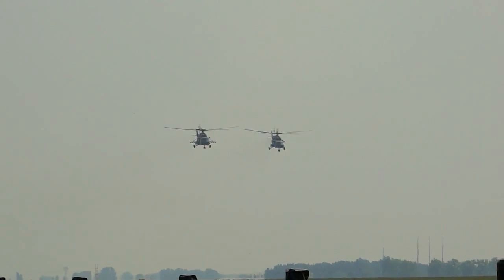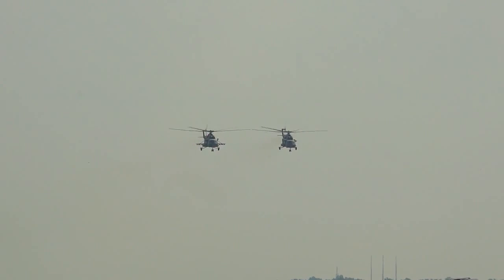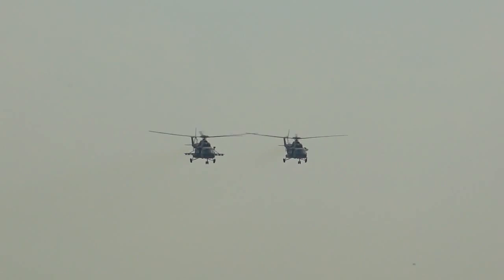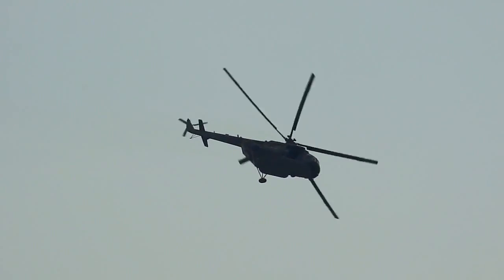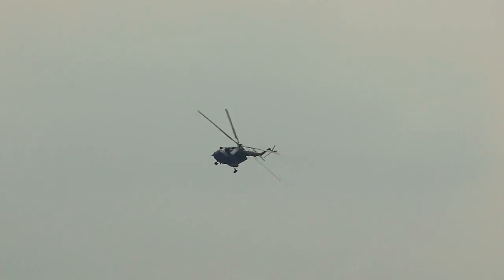Mi-171Sh Hippo Combat-Transport Helicopter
two Mi-171 (NATO reporting name "Hippo") was to take place on ILA Berlin Air Show as these are modernized versions of the Mi-8. And they didn't disappoint! Seeing two of those huge machines in a simulated search and rescue operation was highly impressive.
The Mi-171 medium multi purposes helicopter a modernization of the Mi-8. Its versatility and high performance characteristics made it the first popular helicopter in the world. Over 11,000 Mi-8/Mi-17 helicopters have been produced to date and they are in service in 80 countries. It is one of the most successful, reliable and durable medium multifunctional helicopters with thousands of these units operating 100 million flying hours.

This is a helicopter that you can rely on in all latitudes, from freezing cold of Antarctica to the scorching heat of Africa - where the UN on many everyday missions uses it.